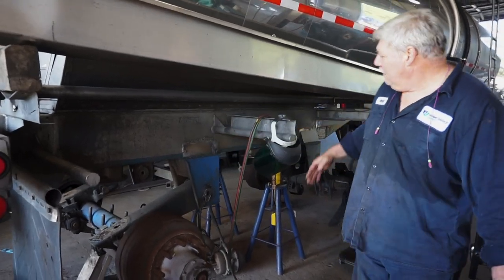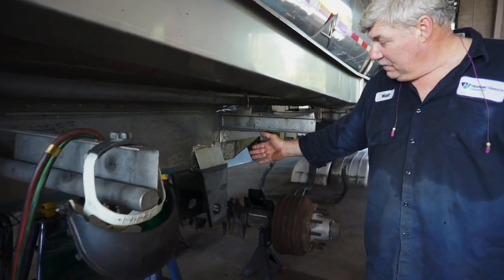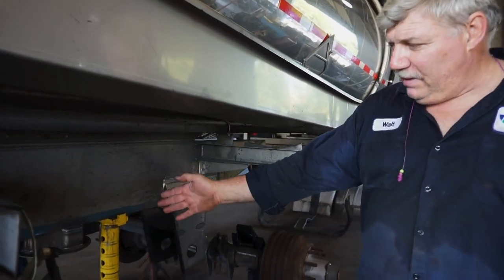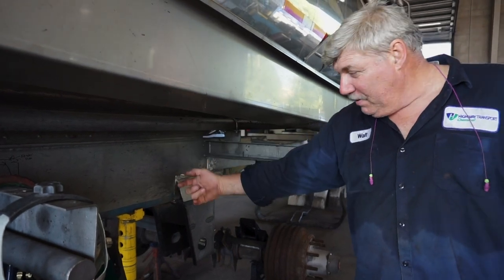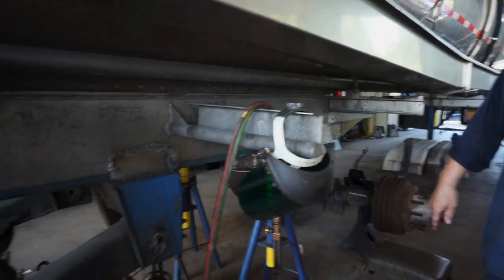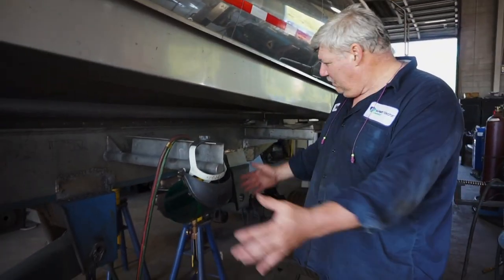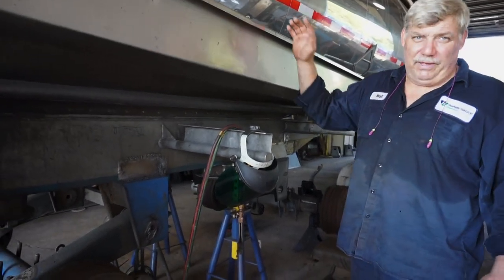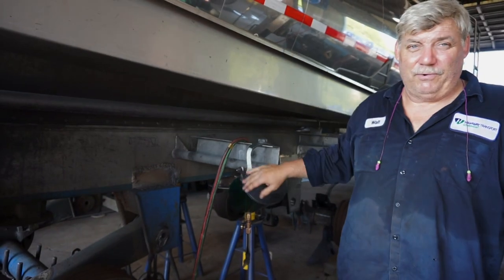Tanker Trailer Refurb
To give some of our tanks an update, Walt in the Knoxville shop has been torching and welding in order to replace trailer undercarriage parts.